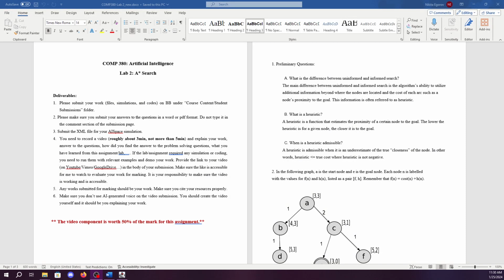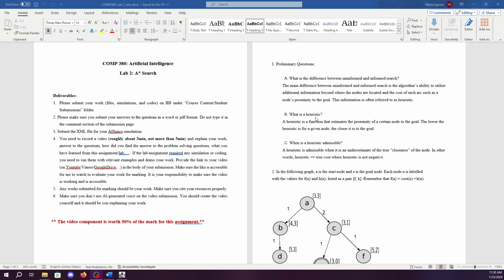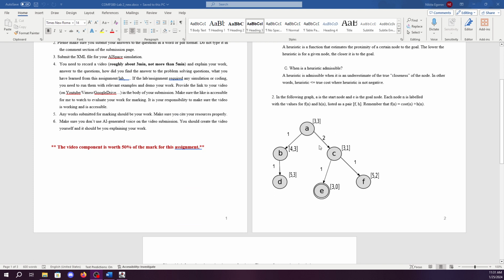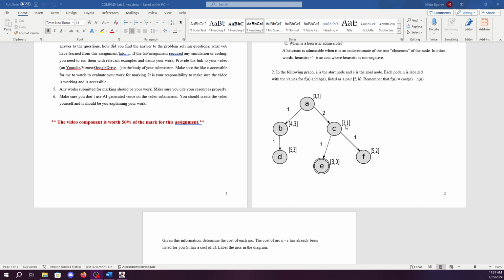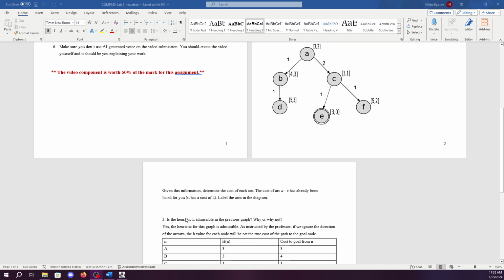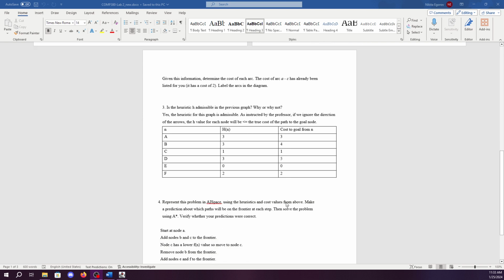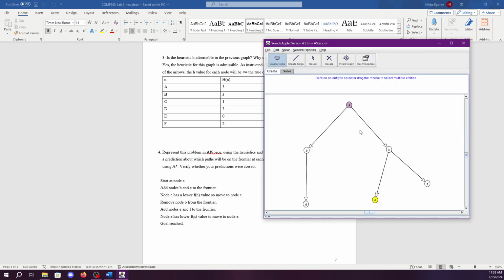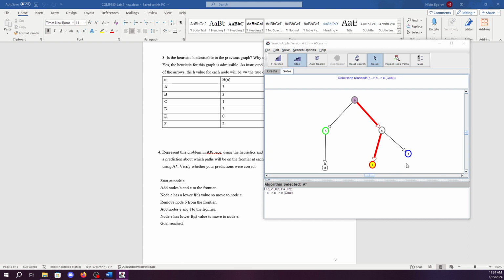Lab 2: Informed Search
Correction at 3:20, the f(n) at c is lower and that is why the algorithm will choose node c.